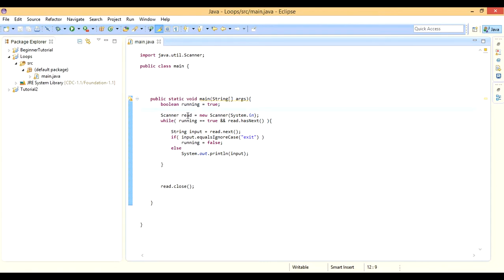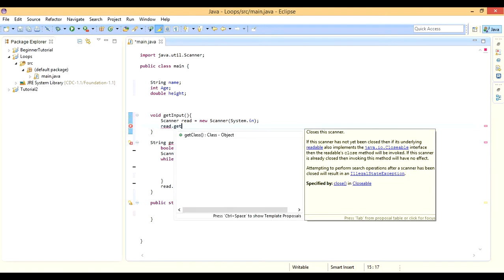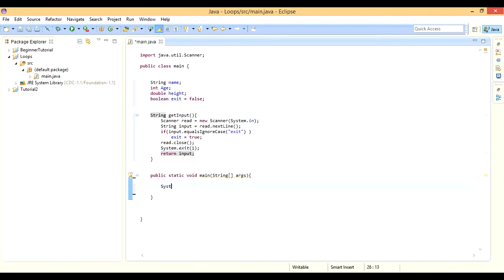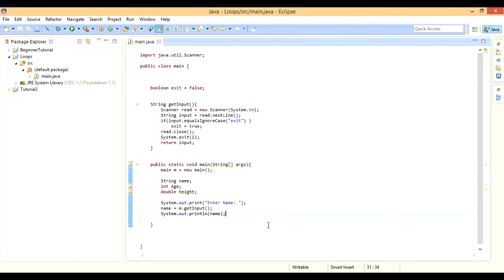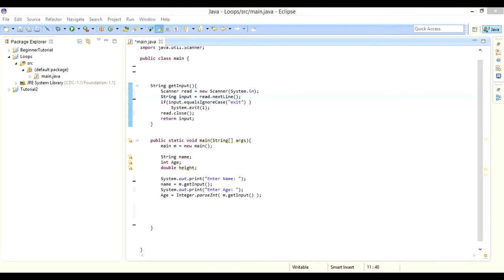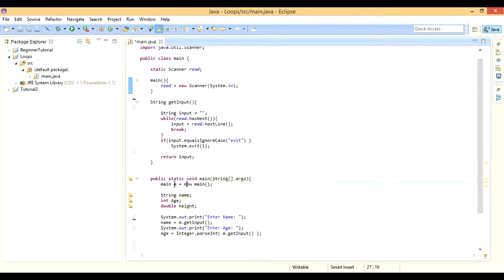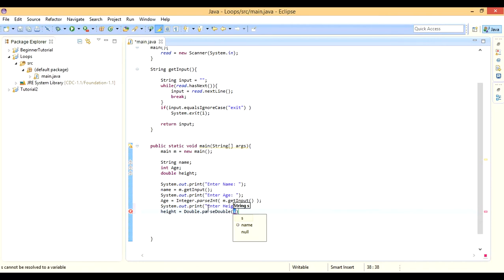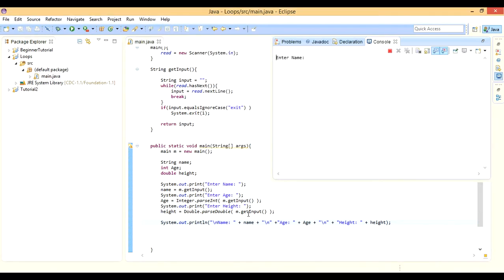Java Programming-For Beginners:#7 more Input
In this video we continue working on user input